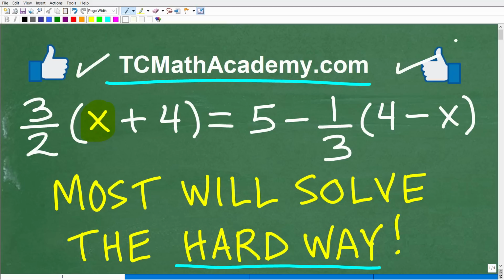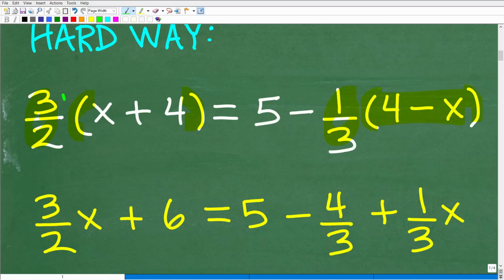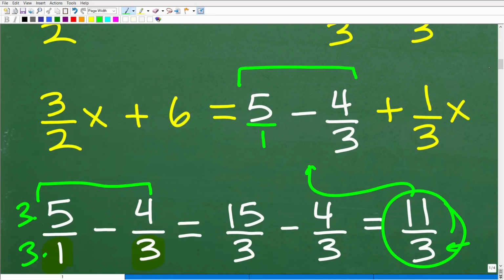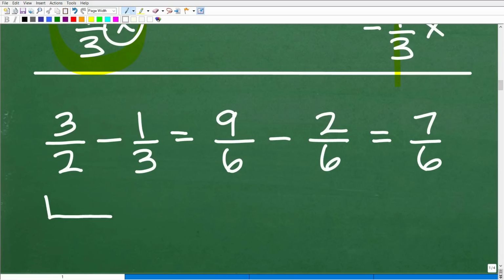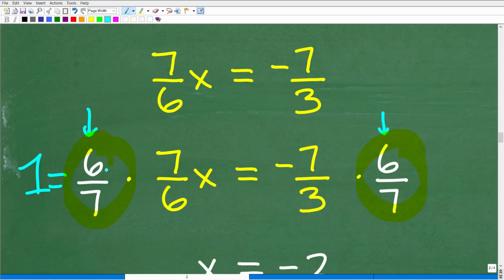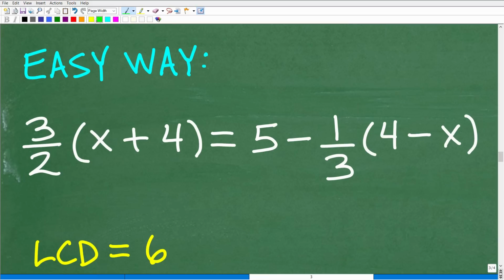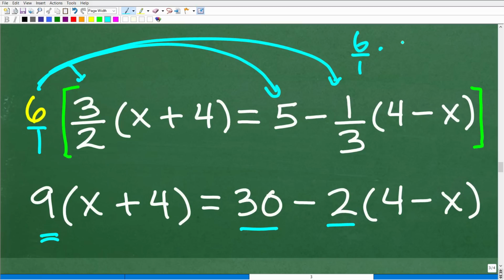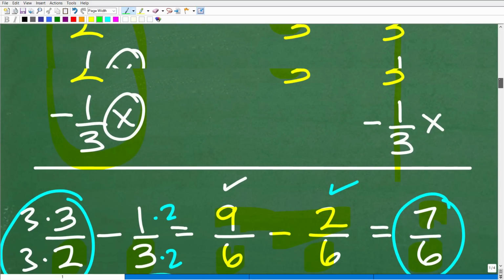3/2(x + 4) = 5 – 1/3(4 – x), many don’t know the EASY way to solve!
How to solve an one variable linear equation with fractions.